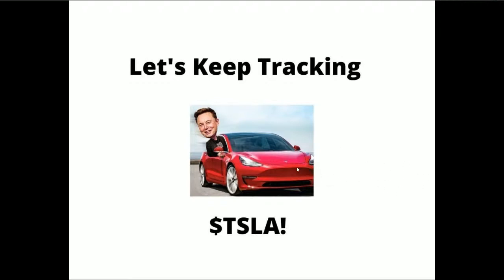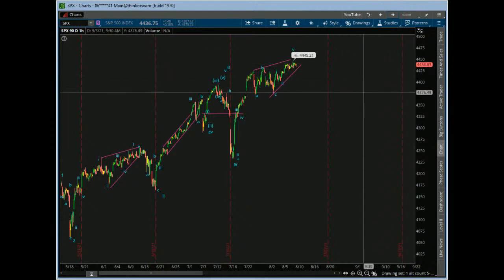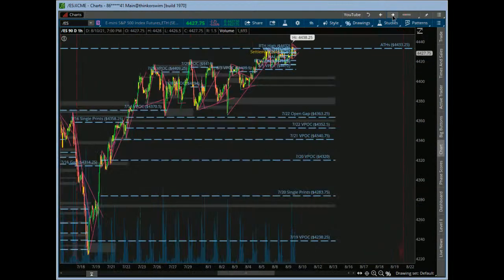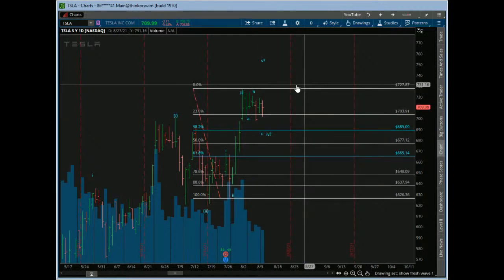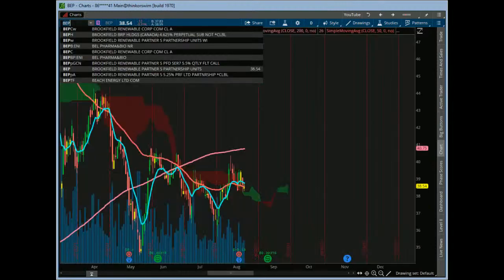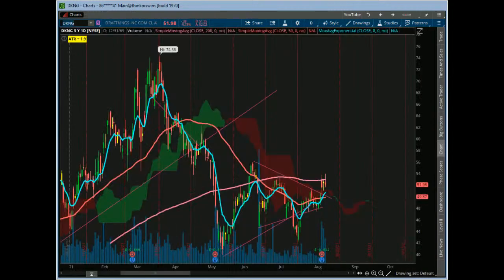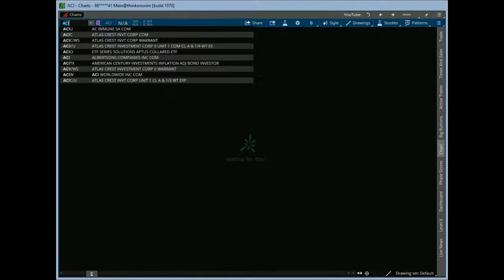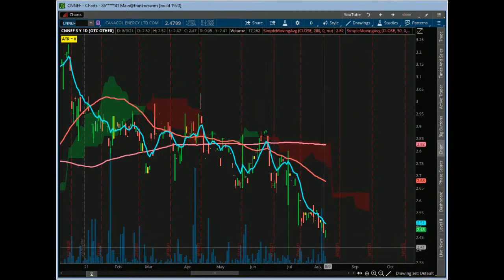Let's Keep Tracking $TSLA!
We continue to track $TSLA price action this week!